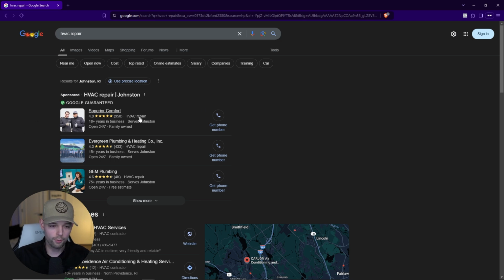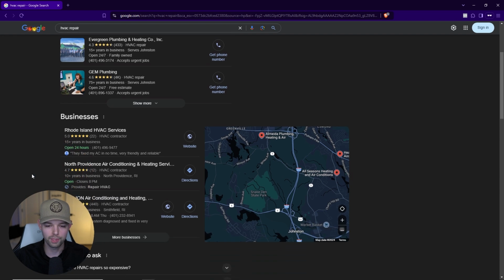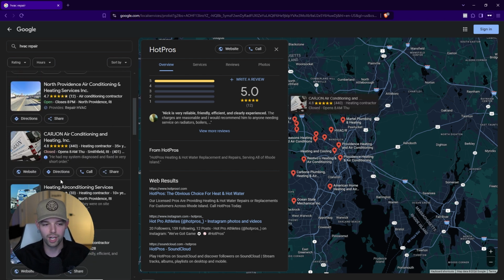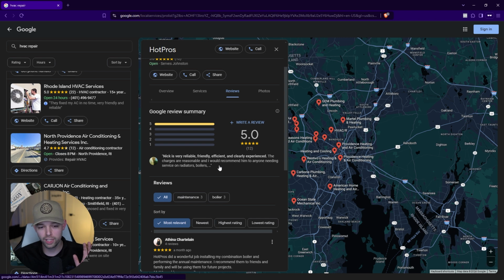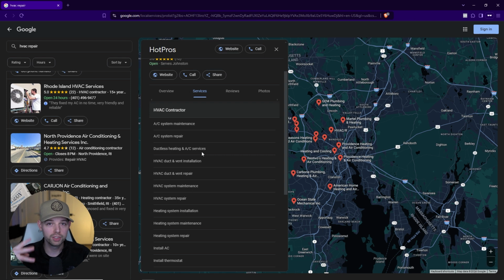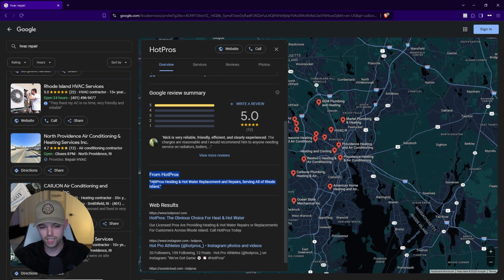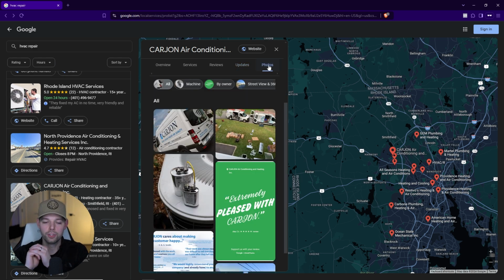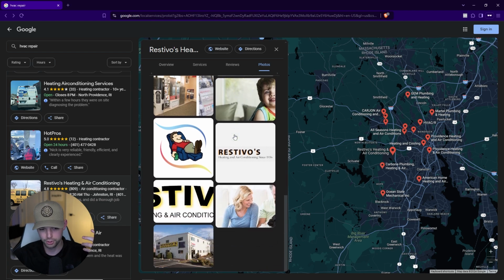5 Tricks To Get More Customers From Your Google Business Profile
If you own a business and you do not have a fully optimized Google Business Profile (GMB / Google My Business) account... you're missing out on a ton of free organic leads/customers/calls/jobs! It's super simple to implement these 5 changes and start getting more customers for your business for FREE!

It doesn't matter if you're looking to get more customers for a landscaping business, a roofing company, or a HVAC business these work across the board!

Optimizing your Google Business Profile can help you rank higher (even #1 on maps!) and get you tons of free organic leads for your business without any extra effort!

About Us
Service Genius is a marketing agency and online learning platform that ONLY works with businesses in the home service industry (think landscaping, HVAC, plumbing, etc!). On our YouTube, we offer 100% free marketing advice, tips, strategies, and videos on how to grow your business.